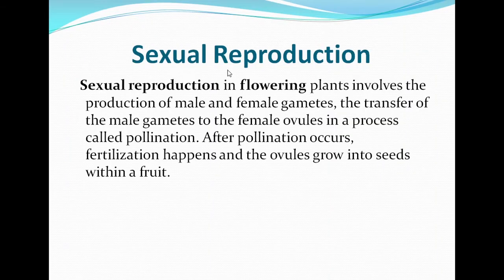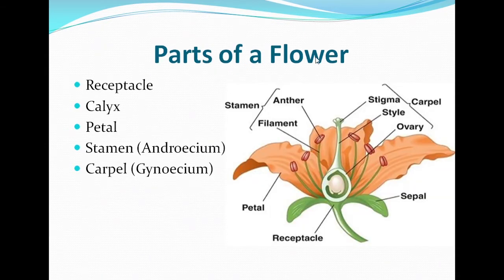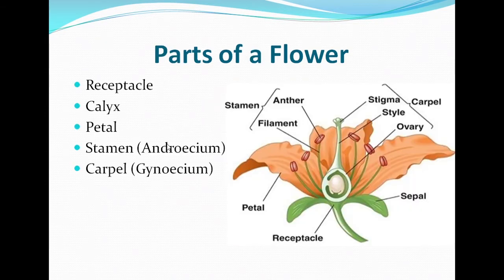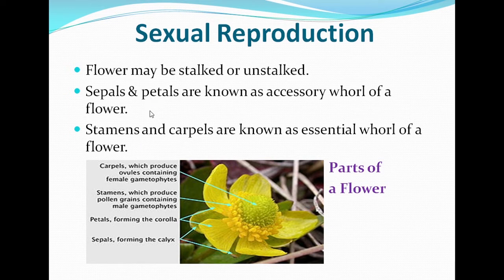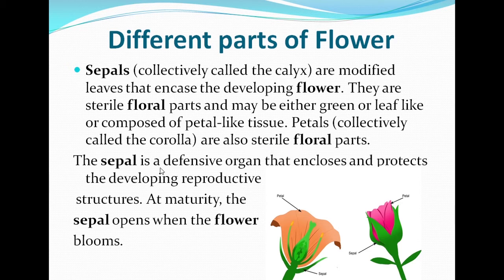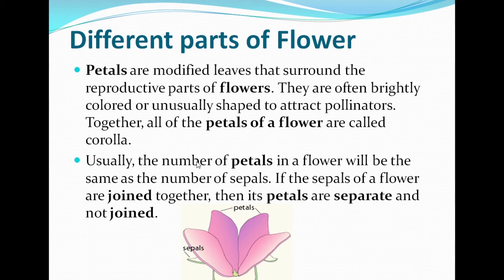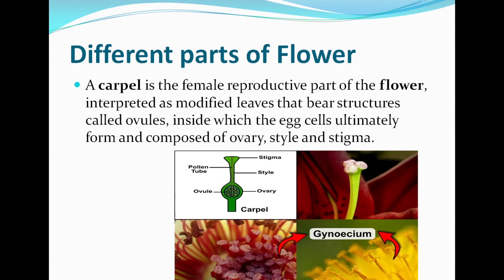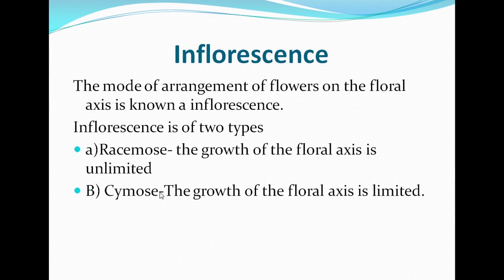Class 8 l Chapter 4 l Reproduction in Plants - Part 2 ll Conducted by Kamrun Nahar